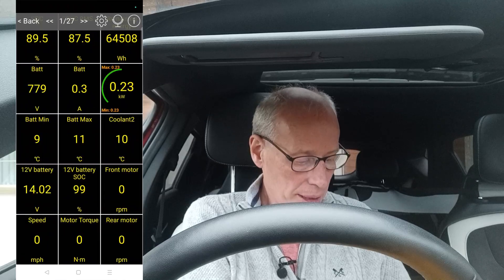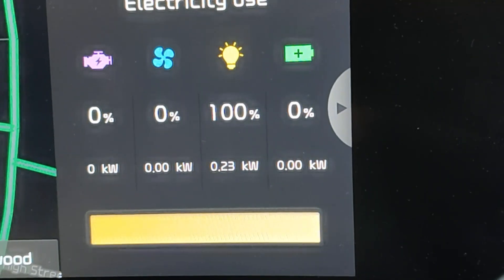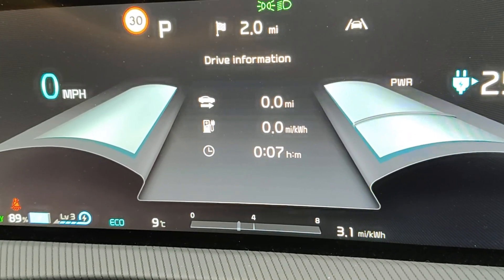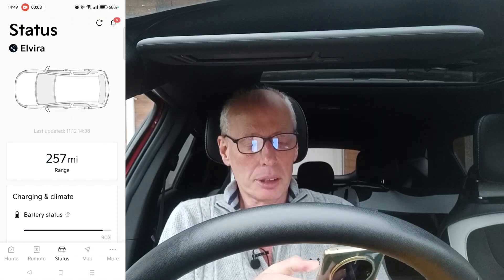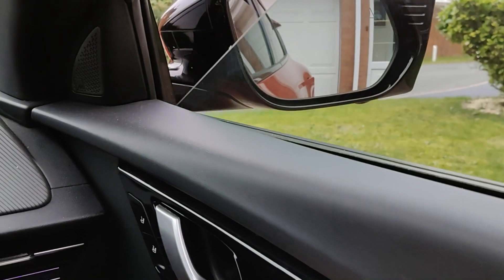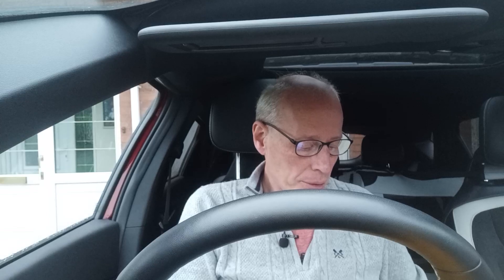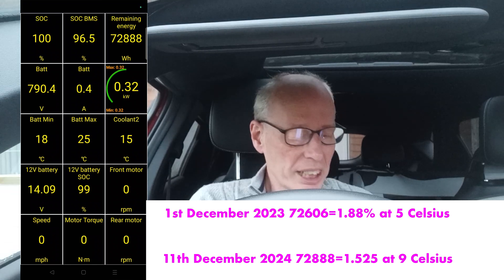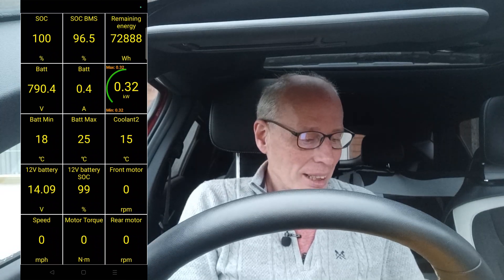Part 1 Kia EV6 (Elvira) 3 year battery degradation. Does manual pre-conditioning improve the result?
Kia EV6 (Elvira) 3 year battery degradation - Does manual pre-conditioning improve the result? Part 1

*** Updated notes ***
Battery conditioning on the 1st Gen EV6 can only happen is no charge cable or V2L cable is plugged
in.
Also the car can not be in Utility Mode

If you have Battery Conditioning running and plug anything in to the charge port it will stop pre-conditioning.

Or give superthanks

Timecode
00:00 Titles
00:04 Intro
00:42 How to measure Total Stored Energy with Car Scanner and OBD adapter
02:56 How to check the temperature of your Battery pack
03:13 How to Battery Pre-condition without driving
03:59 How to get Battery Pre-Conditioning on EV6 MY22
04:26 Don’t forget to set your lights to off
04:39 How to use Kia Connect to verify Battery pre-conditioning is running
04:57 Turning off the screens
05:09 How to lock the car with Battery Conditioning  running
05:29 How to unlock car once Battery Conditioning is complete
05;44 Checking the results with Car Scanner OBD
06:08 Comparing to previous results
06:17 December 2023 Result
06:28 September 2024 Result
06:54 Outro
07:01 Endscreen